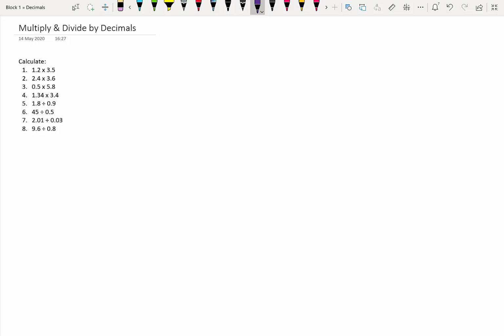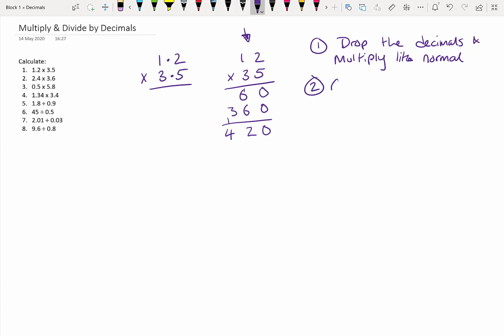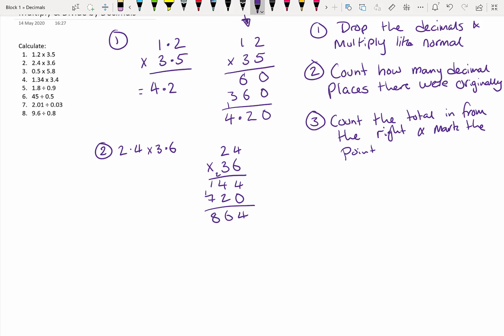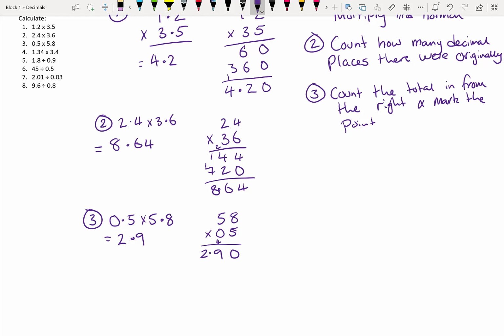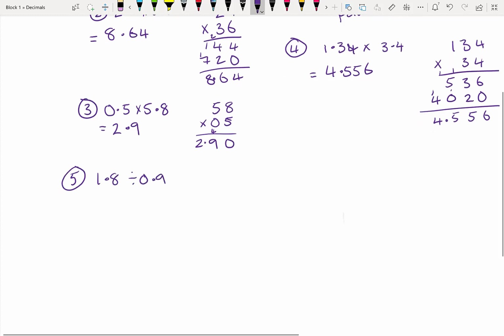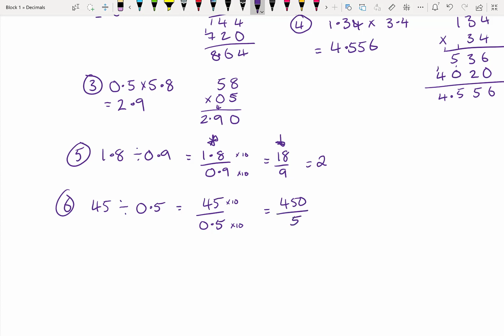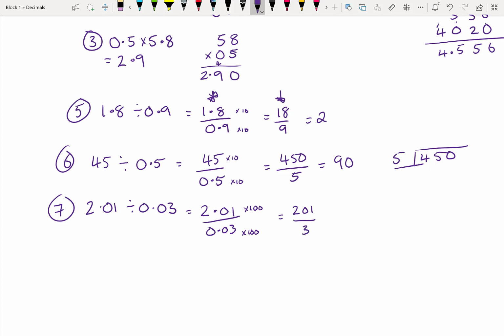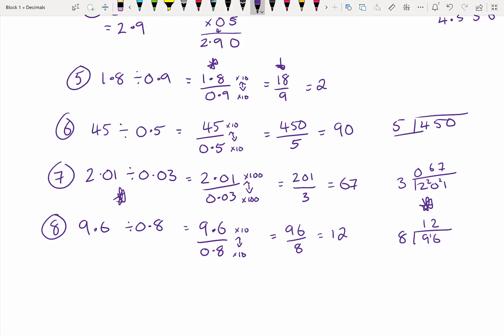Multiplying and Dividing by Decimals